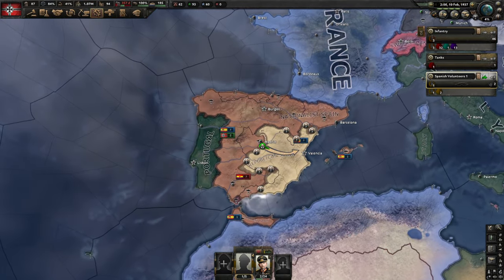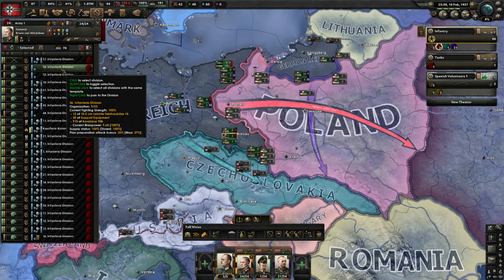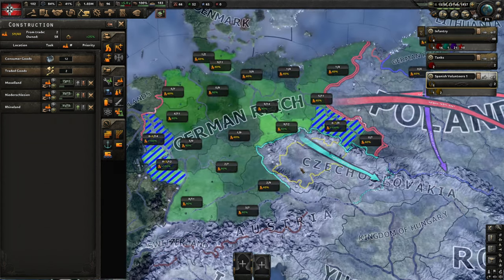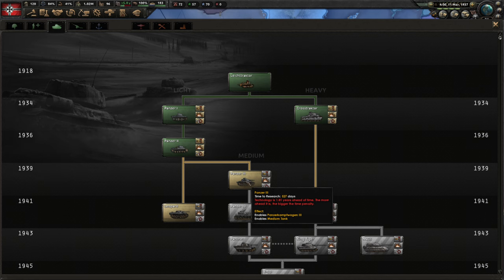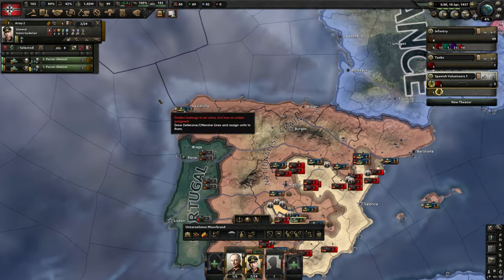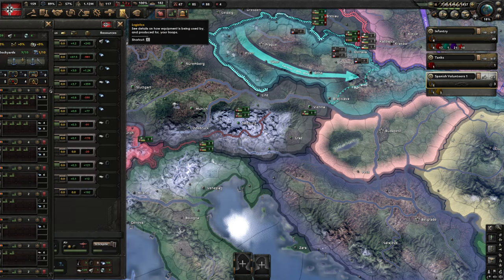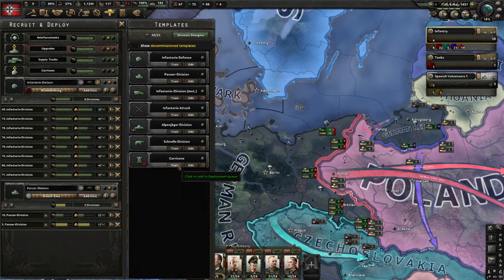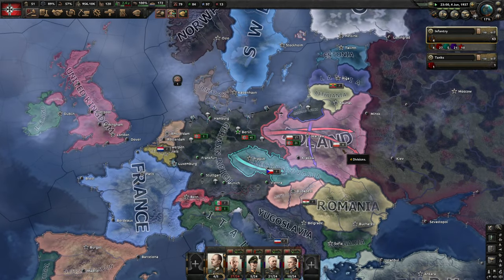Hearts of Iron IV: Tutorial For Complete Beginners - ep8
Hearts of Iron IV: Tutorial For Complete Beginners

Welcome to my HOI4 Tutorial for complete beginners! In this series I will explain the game in a beginner friendly way and make sure that also you can play the game! Have fun!

Falco8491. $5
You Absolute Legend. $5
Dean R. $5
Mrboutsky. $2
Dominic A. $2
Steve. $2
Soccerman12uk. $1

PC specs:
CPU: Ryzen 7 5800x, 8 core 16 threads
GPU: RTX 3070, 8GB
RAM: 32GB 3200MHz
Motherboard: B550
Microphone: Blue Snowball